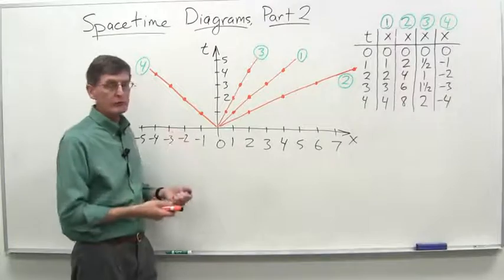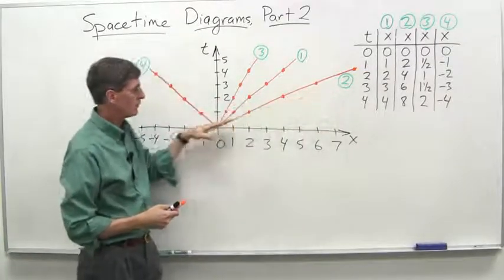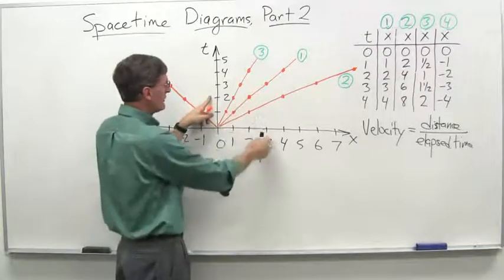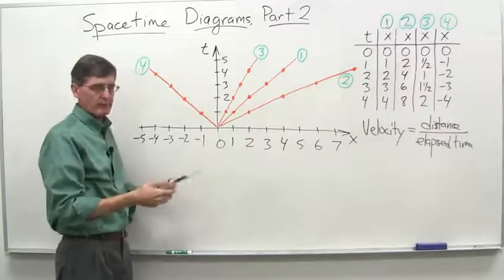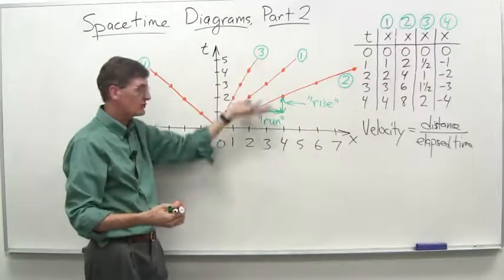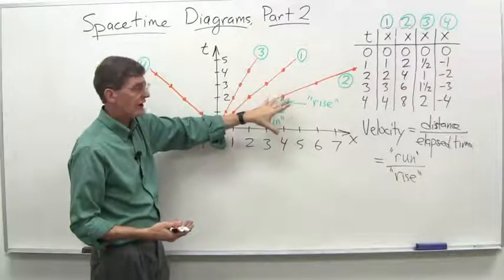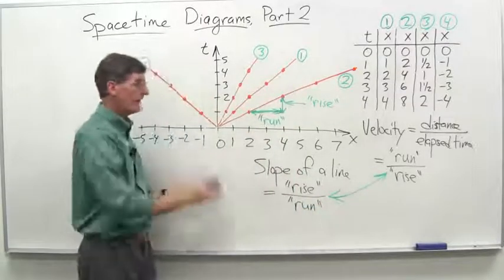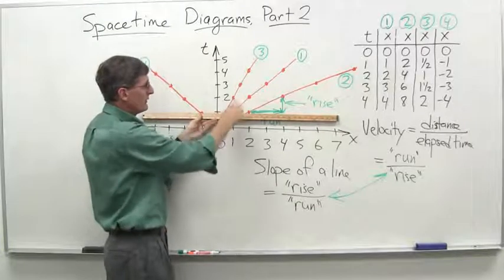Einstein's Special Theory of Relativity || 05 Spacetime diagrams part 2 14 47 high def